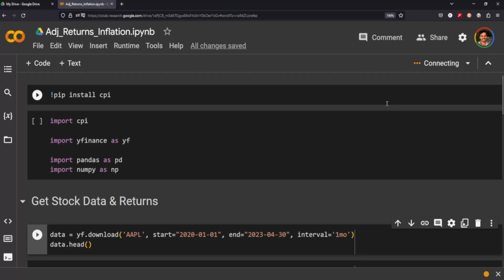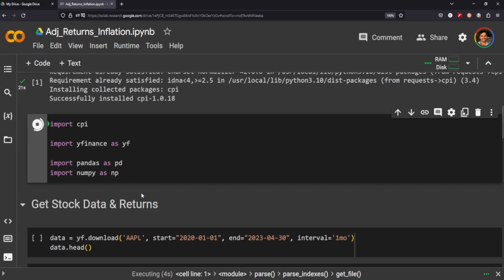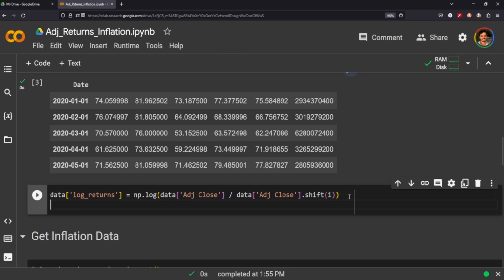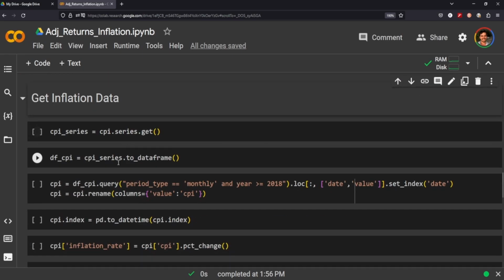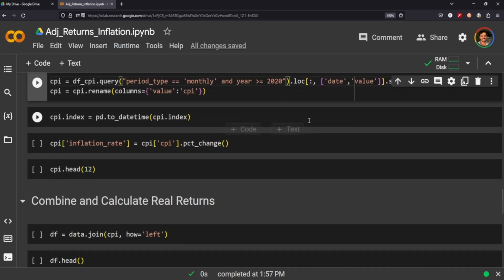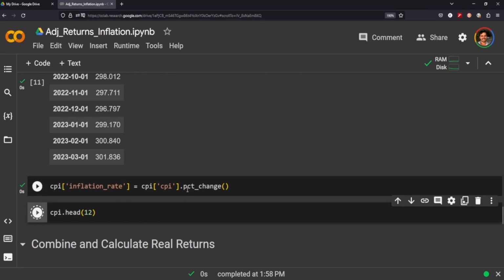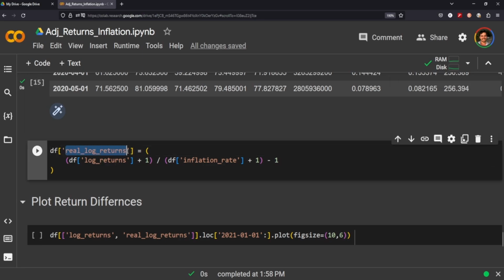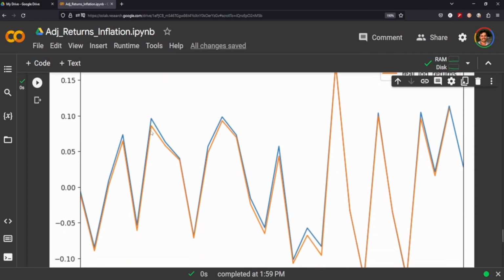Calculate Your REAL Stock Returns: Inflation Adjustment in Python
CHAPTERS
Calculate Returns - 1:12
Get Inflation Data - 2:05
Calculate Inflation Rate - 3:22
Adjust Returns for Inflation - 4:02
Plot the Differences - 04:20

Keywords for the algorithms: calculate the effect of inflation on stock returns on adjusted close pricing in investment strategies by importing cpi over a timeseries index data frame using python as a quantitative approach to data science and machine learning finance techniques for stocks or cryptocurrency